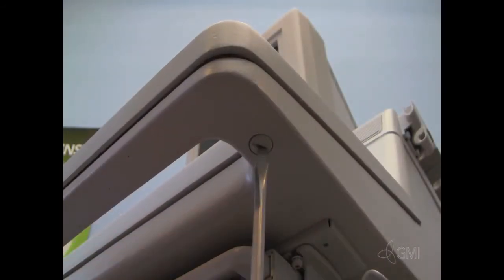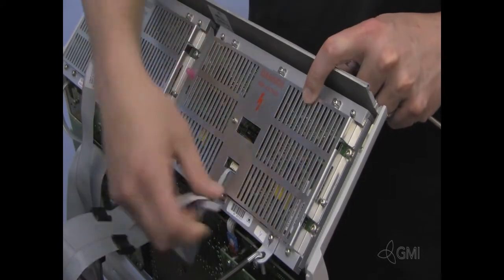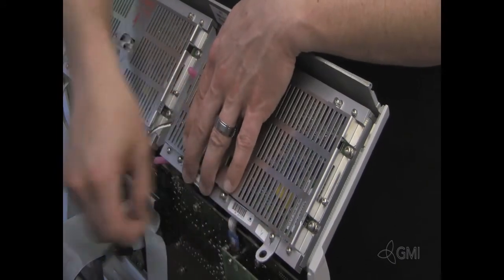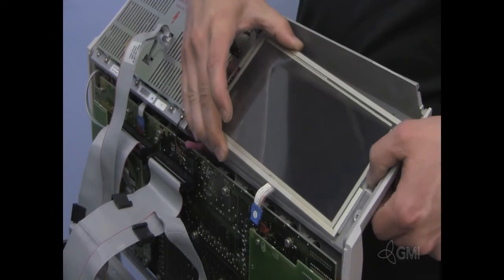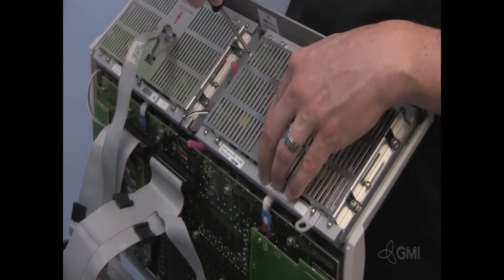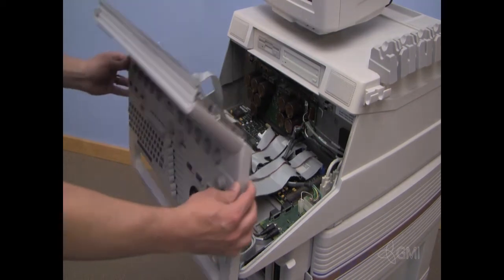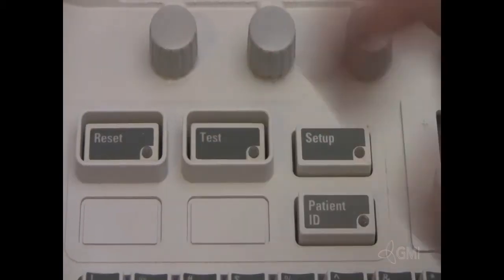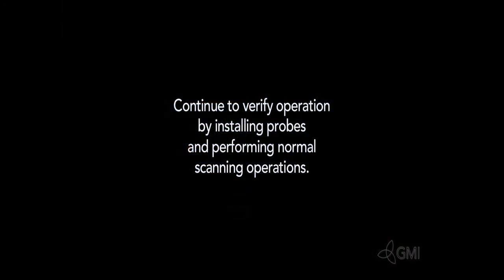5500 Touch Panel Replacement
Instructions for replacing the touch panels on the HP 5500 SONOS Ultrasound system.